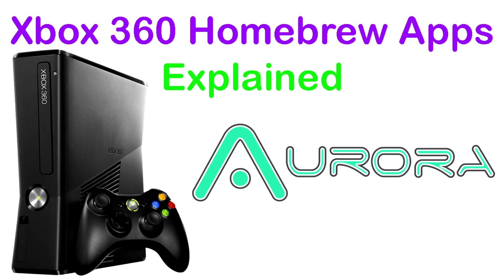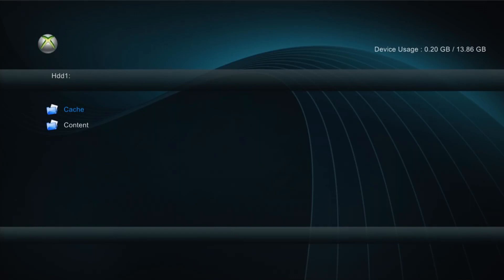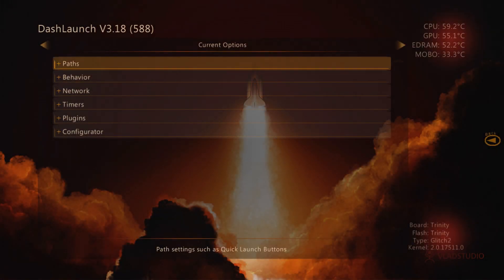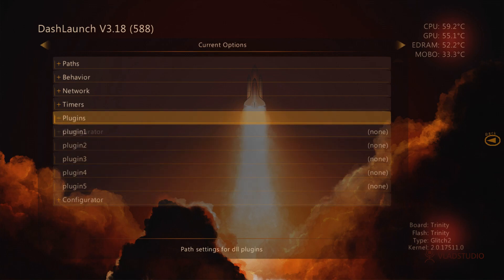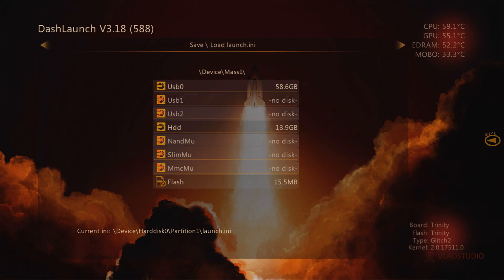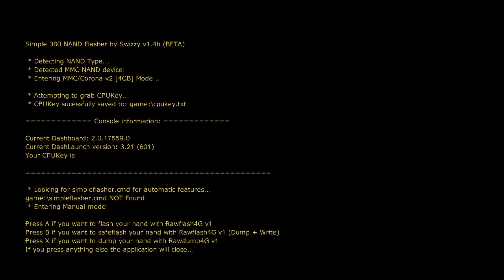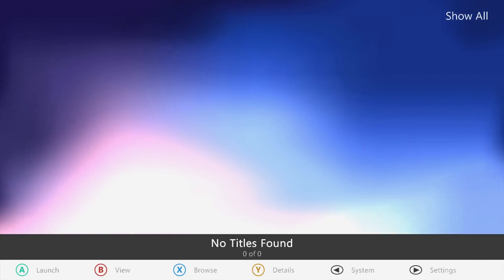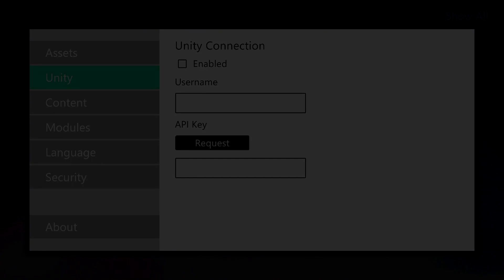Xbox 360 Homebrew Apps: Explained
The videos you'll find on this channel are meant to serve as a personal documentation of my progress and exploration into console modding. I am not an expert or a professional in this field, and my methods may not always be the most optimal or recommended.

Console modifications involve various techniques, preferences, and opinions that vary from person to person. What works for me may not necessarily work for everyone, and there may be alternative methods or different approaches that others prefer.

I encourage you to do your own research and exercise caution when attempting any modifications on your consoles. It's always a good idea to consult multiple sources, seek guidance from experienced modders, and follow proper safety guidelines.
CHAPTERS:
0:00 Introduction
0:10 XexMenu
0:52 Dashlaunch
1:44 Simple 360 NAND Flasher
2:20 Aurora Dashboard
2:58 Outro